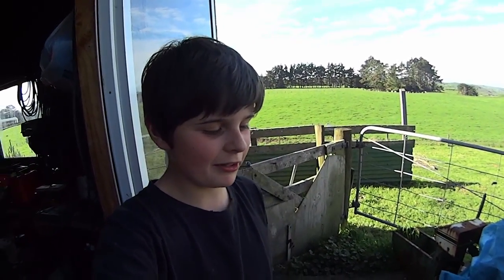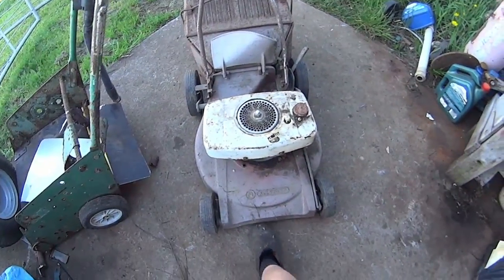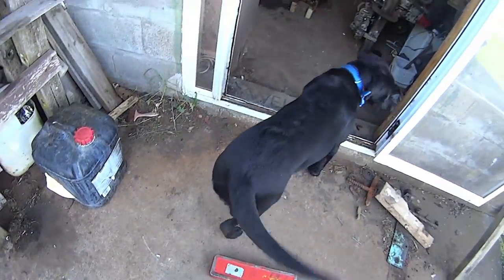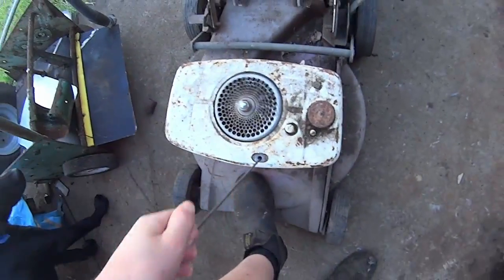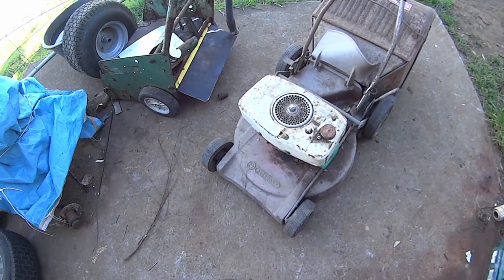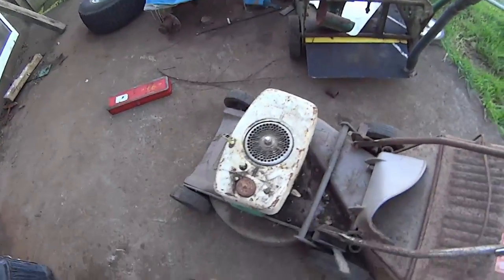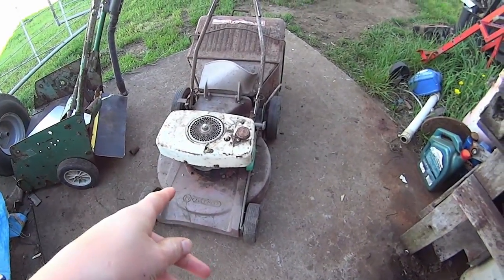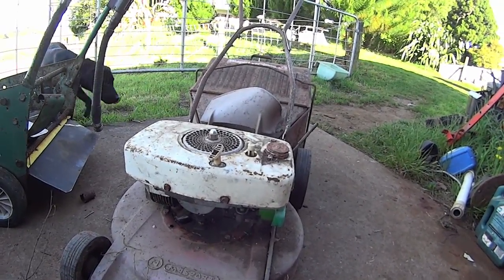Masport iron horse revival (lawn boy engine)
In this video i share my masport iron horse lawn mower.